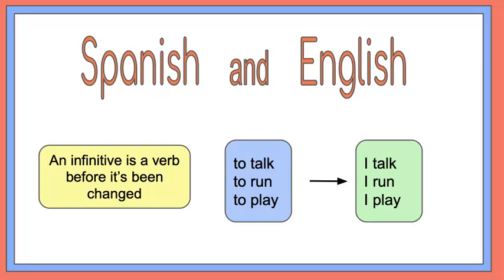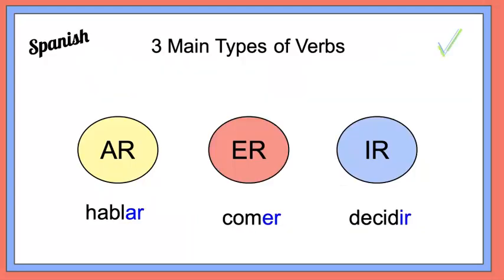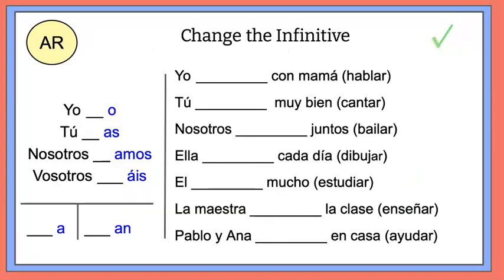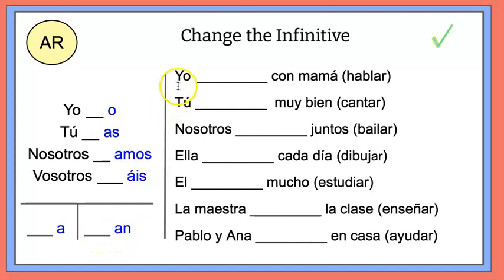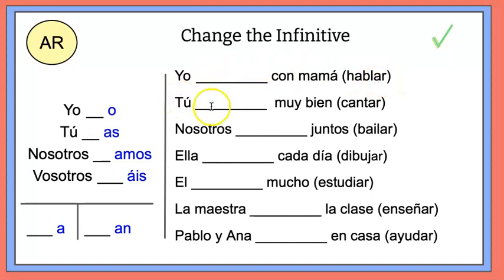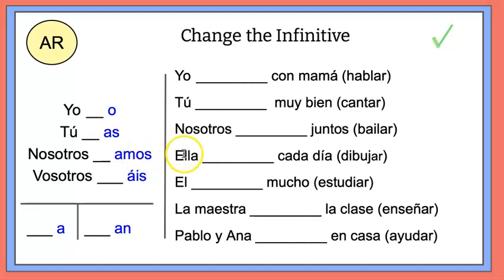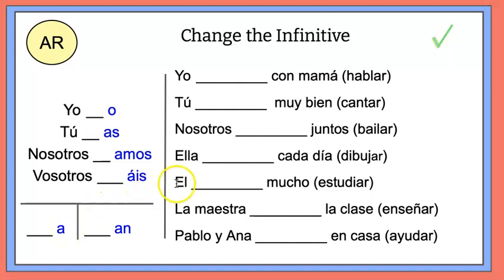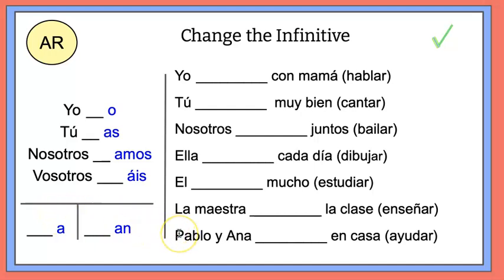Spanish AR Verb Conjugations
This is a simple video to show how to conjugate Regular AR Present verb endings in Spanish. There is an easy explanation using a chart along with fill in the blank sentences for examples.